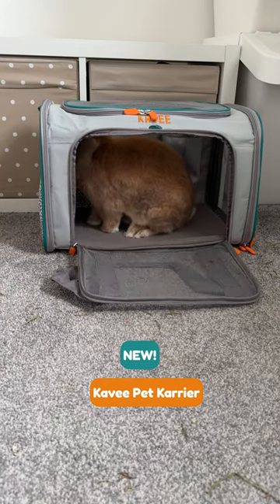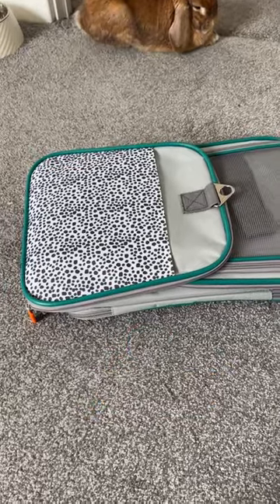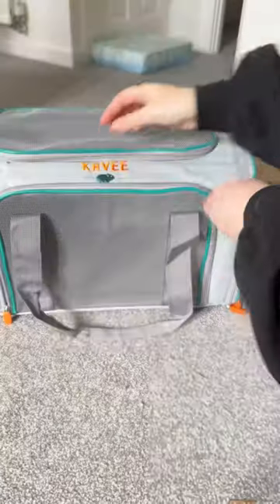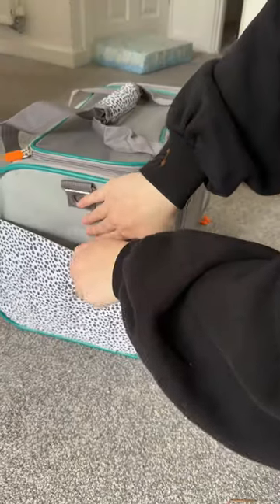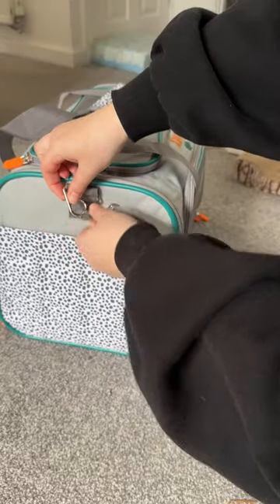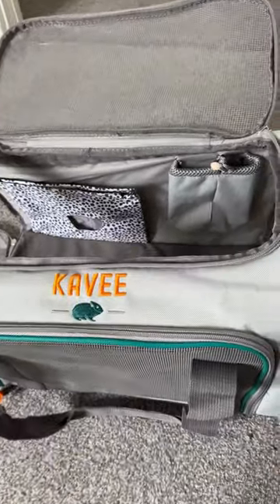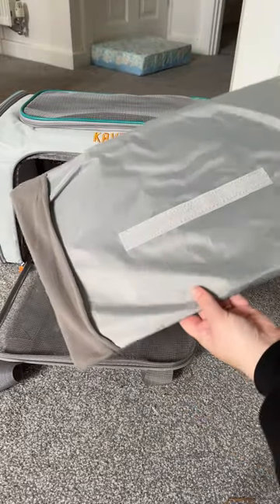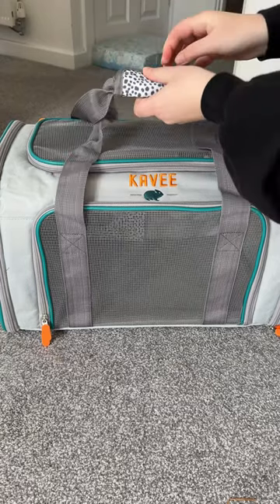Bun Voyage Karrier